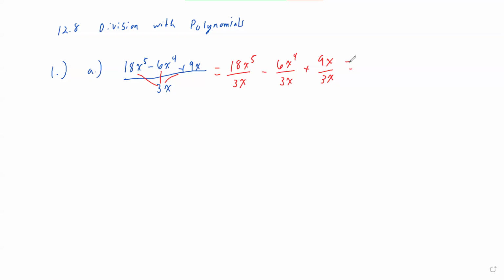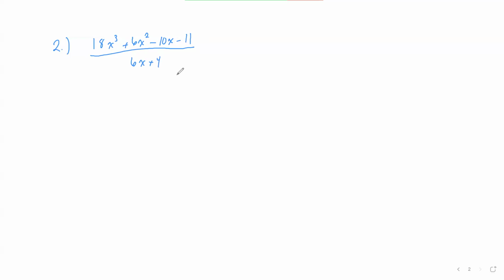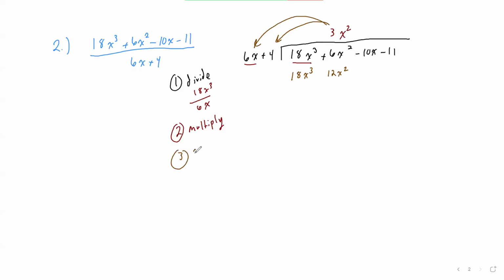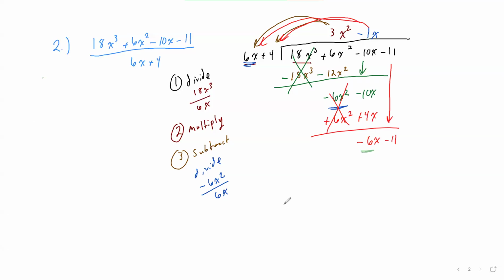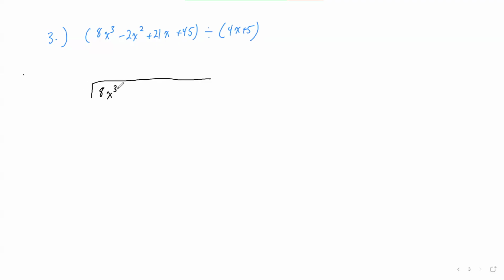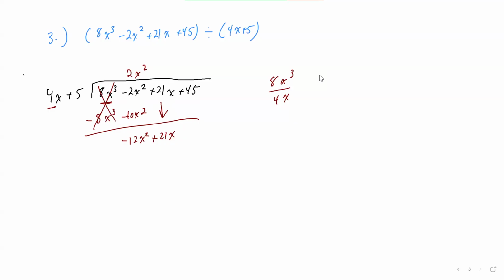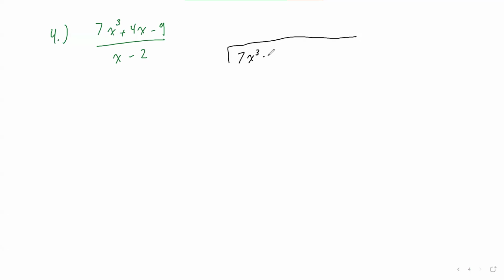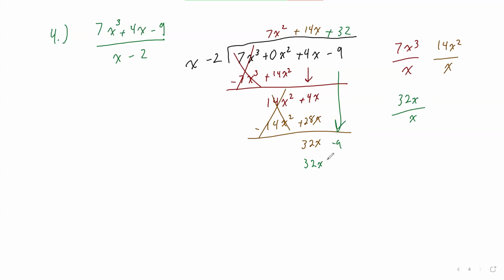12.8 Division with Polynomials